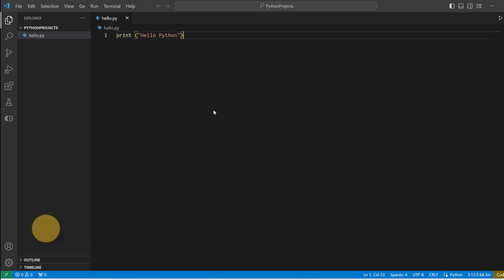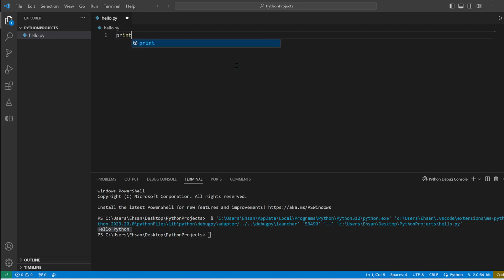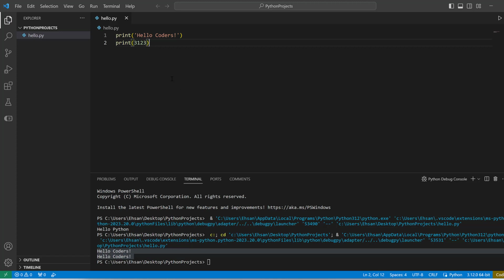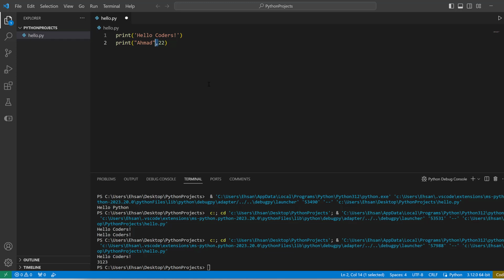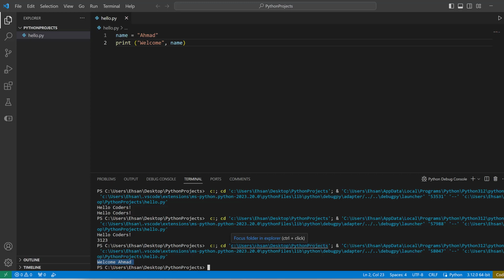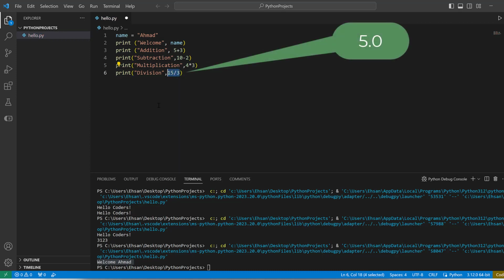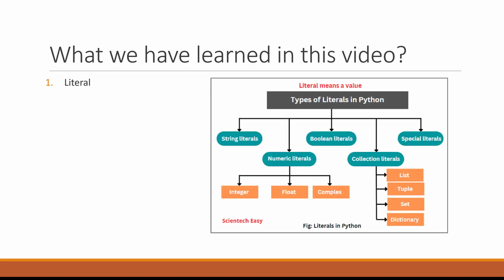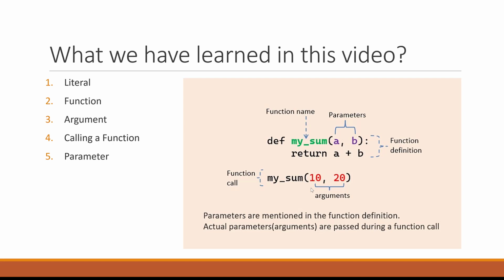6. Mastering Python's Print Function : Unveiling Literals, Arguments, and Parameters!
Uncover the magic of Python's print() function in my latest video! 🚀🐍
From understanding string literals to harnessing arguments and parameters, we're diving deep into the core of this versatile function.
Learn how to print text, variables, and the results of calculations with ease. Join me on this coding adventure and let's elevate our Python skills together!
Happy coding! 🎉✨